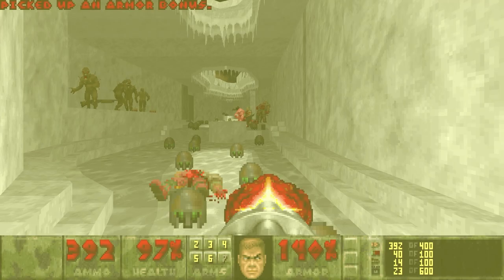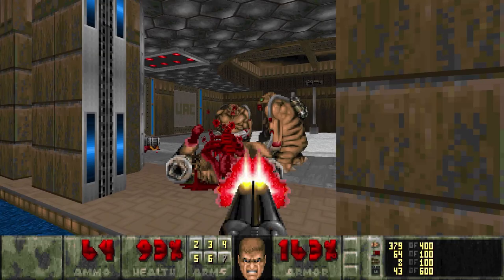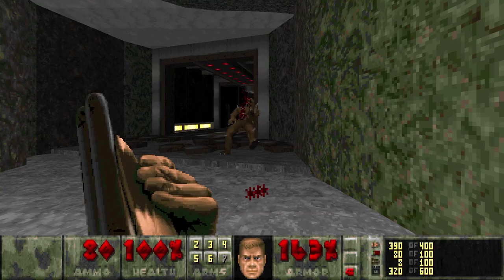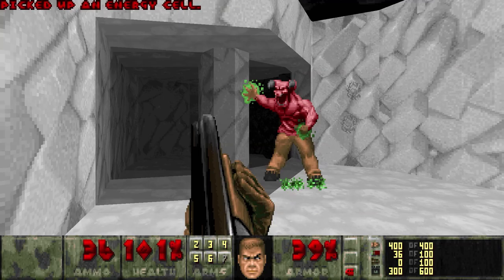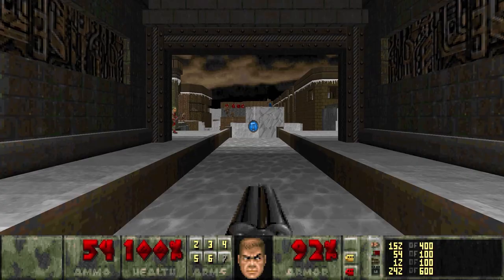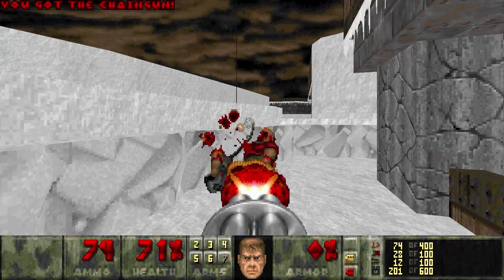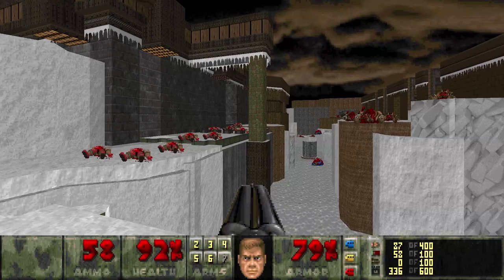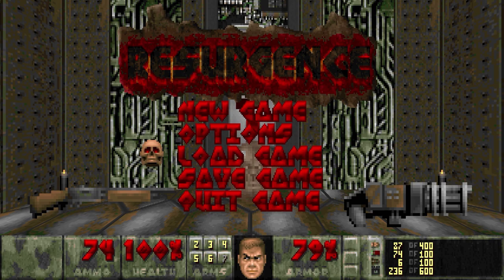NUCLEAR WINTER | Doom II: Resurgence [Ultra-Violence 100%] - Map24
Apparently, Doomguy never left Titan following his trip through the time portal, for he has stumbled on some old familiar stomping grounds from a previous, rather speedy adventure...

This is a playthrough of Map24 - Nuclear Winter on Ultra-Violence with 100% kills, items, and secrets attained using DSDA-Doom.